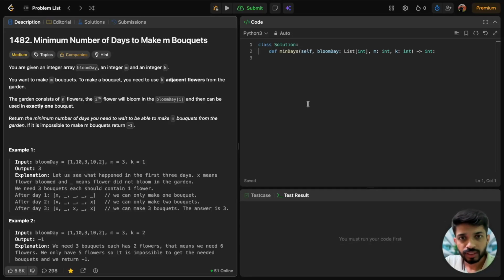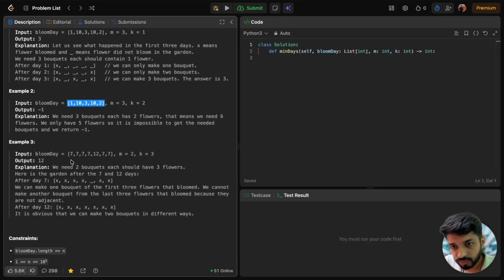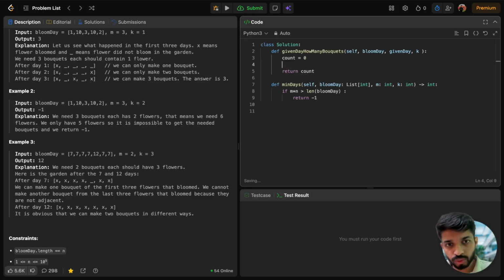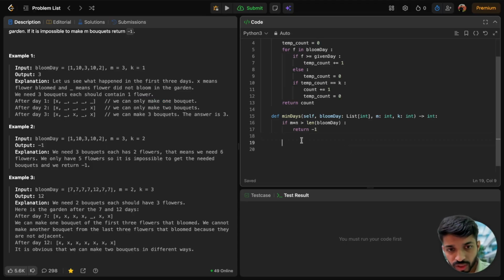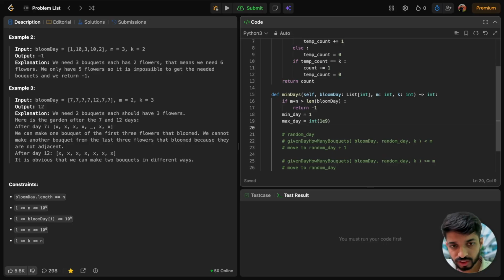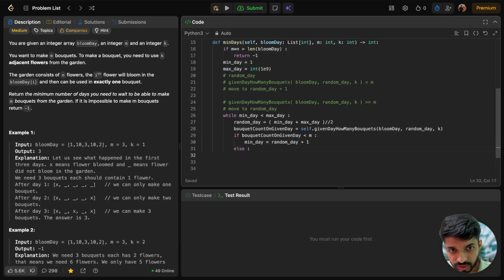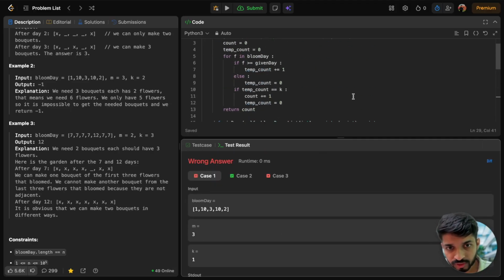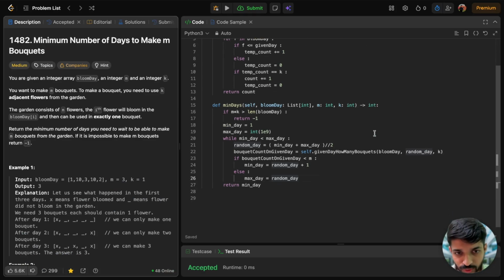LeetCode 1482: Minimum Number of Days to Make m Bouquets | Binary Search Tutorial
Master the "Binary Search on Answer" technique with this step-by-step guide to LeetCode 1482!

In this video, we tackle the problem "Minimum Number of Days to Make m Bouquets." We break down the logic behind the problem, explain why Binary Search is the most efficient approach, and walk through a full Python implementation.

What you'll learn:
✅ How to identify Binary Search problems beyond simple array searching.
✅ Writing a helper function to validate days and bouquet counts [05:05].
✅ Implementing the Binary Search logic [11:36].
✅ Time and Space Complexity analysis [20:12].

Problem Constraints:
Bloom Day Array
Target Bouquets (m)
Adjacent Flowers per Bouquet (k)

Complexity:
Time: O(N log(MaxDay))
Space: O(1)